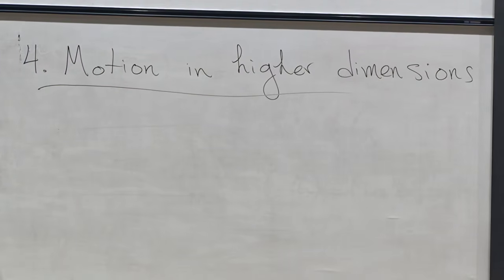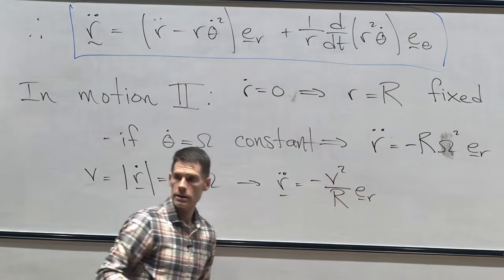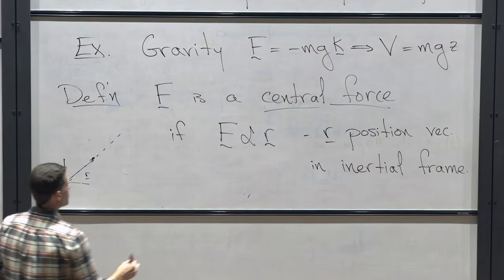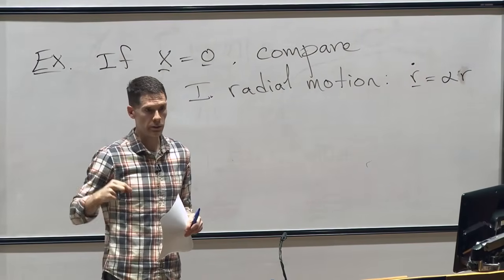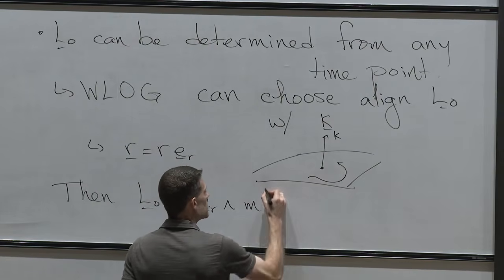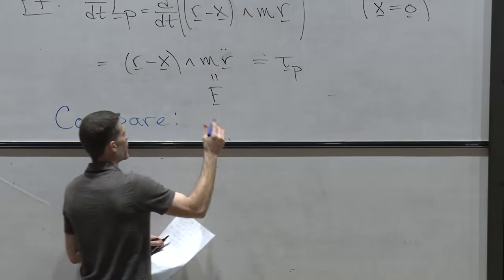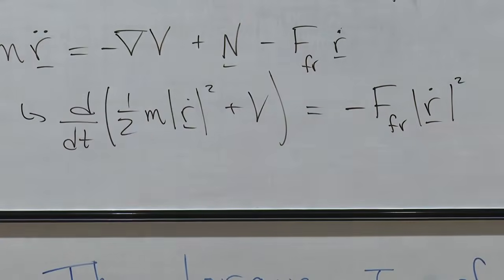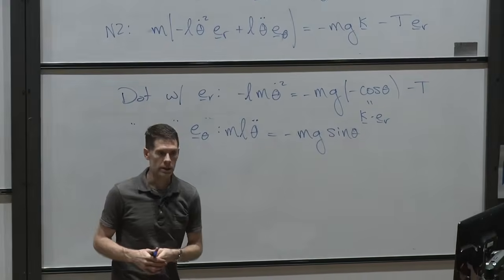Dynamics, Lectures 7 & 8: Oxford Mathematics 1st Year Student Lecture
In the seventh and eighth lectures of Derek Moulton's first year Dynamics course, we begin with motion in higher dimensions before moving on to angular momentum and constrained systems. We shall be showing the full course of sixteen lectures.